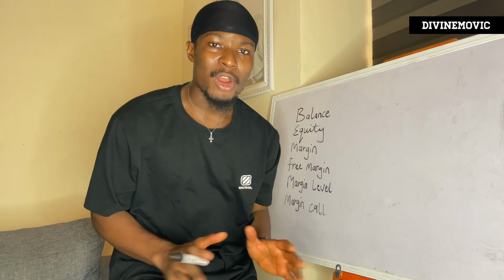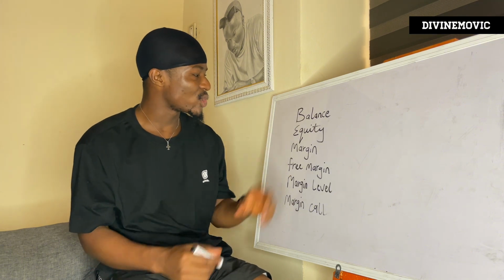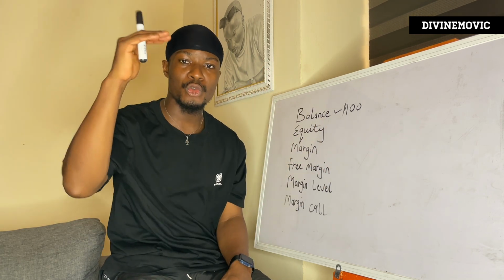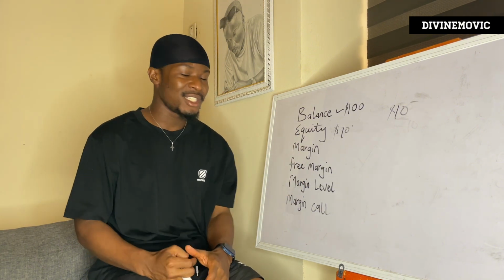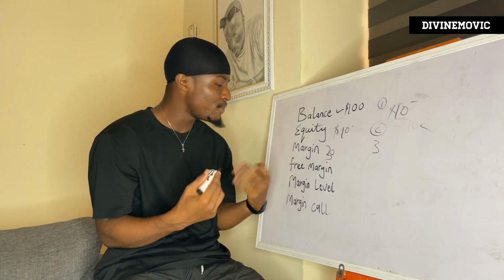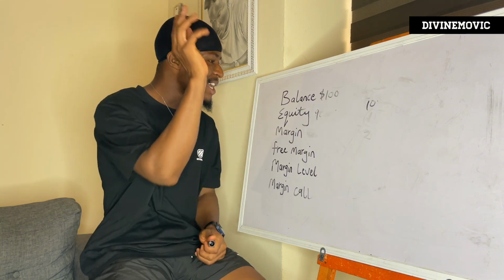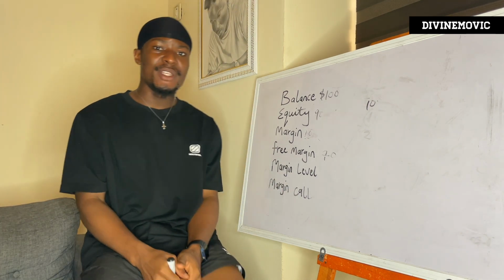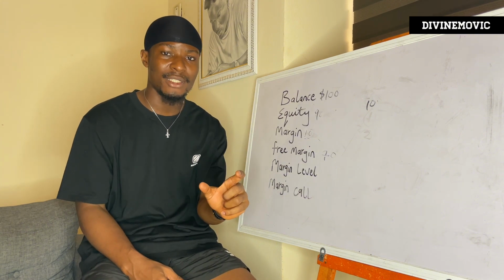DAY 15 OF TRYING HABBY FOREX ACADEMY.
DAY 15 OF TRYING HABBY FOREX ACADEMY PHYSICAL MENTORSHIP CLASS

In today’s class we are going to be talking about MT4 by understanding the various parameters when you connect you broker to mt4, this video explains what balance, equity, margin free margin margin level and margin call means

As we start analyzing the chart you will need to sign up with a broker so that you can be able to practice what we have learnt so far.

Use this link to register for a broker account so we can practice together